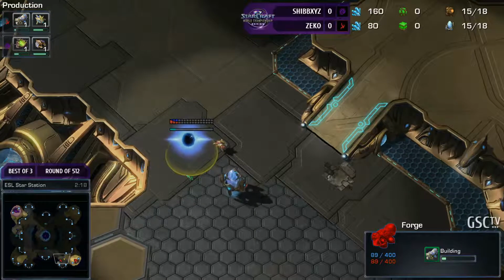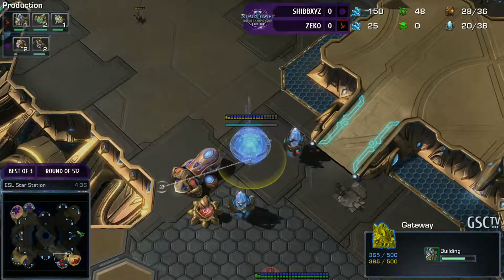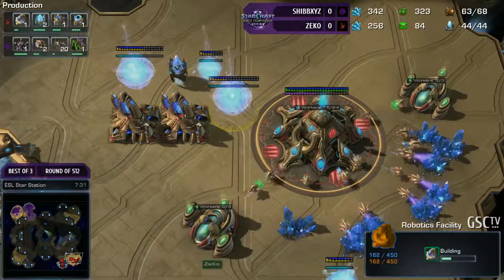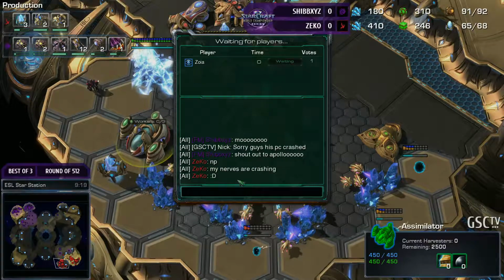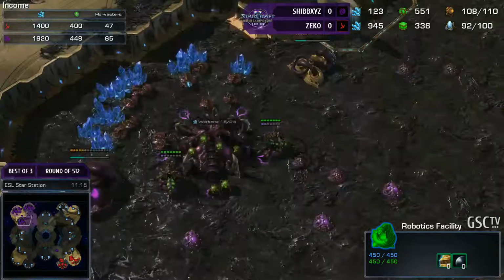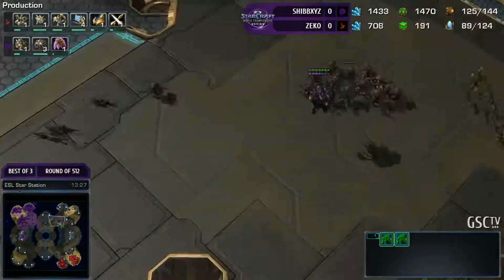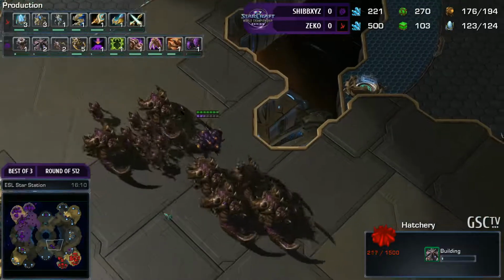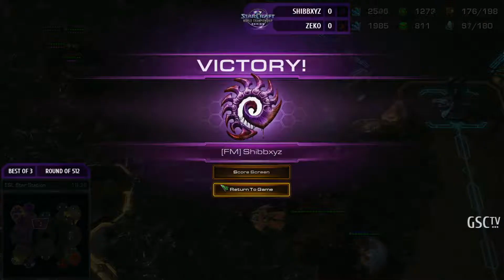Shibbxyz vs. Zeko - Game 1 - Qualifier #2 - Challenger League - WCS Europe Season One - Starcraft 2